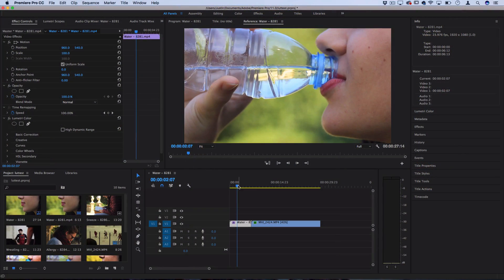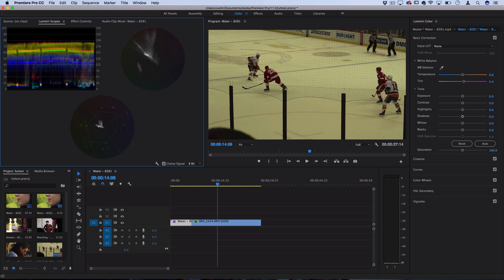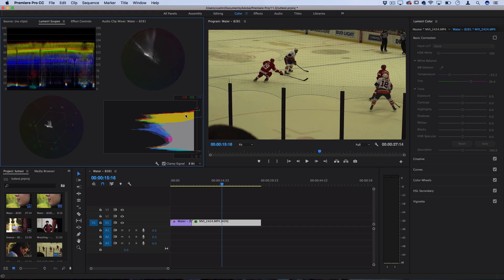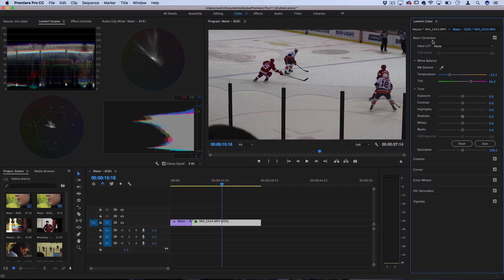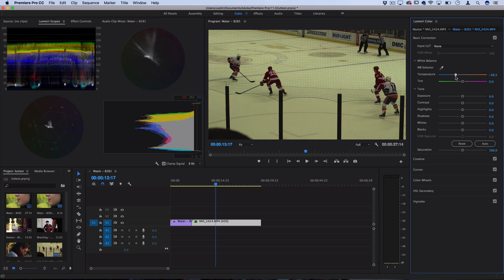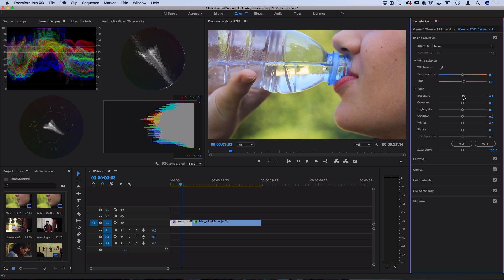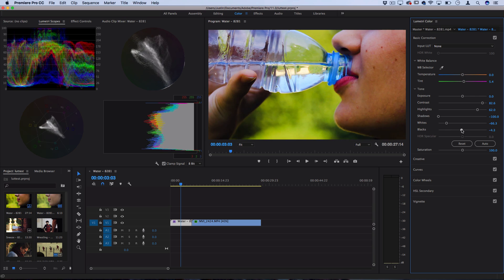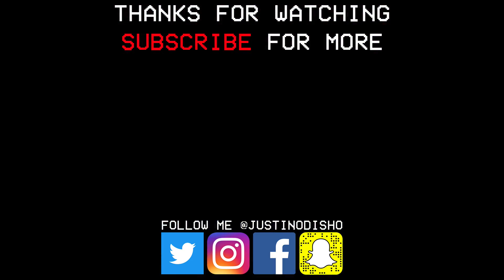How to Color Correct in Adobe Premiere Pro CC (Basic Correction + Lumetri Scopes Tutorial)